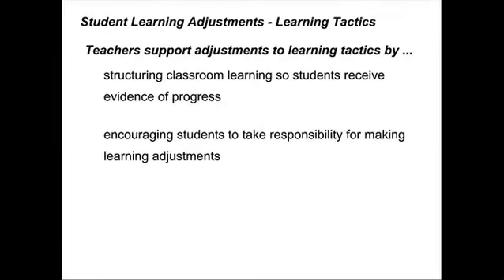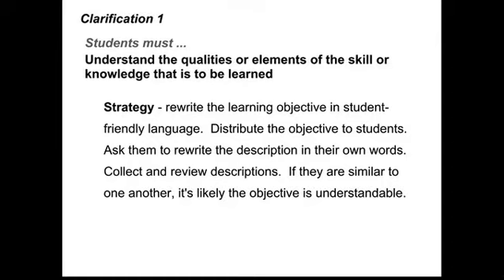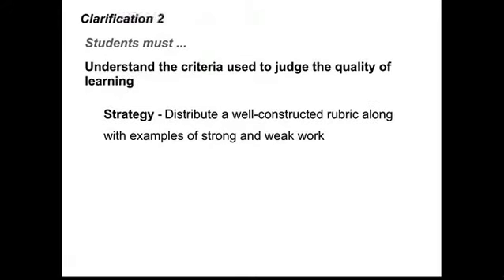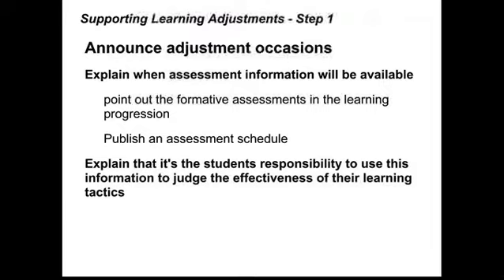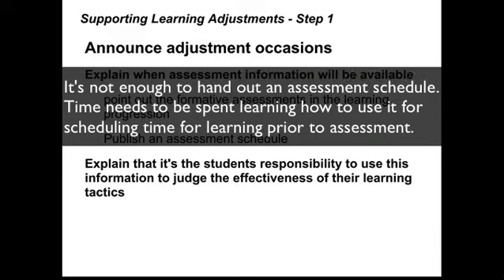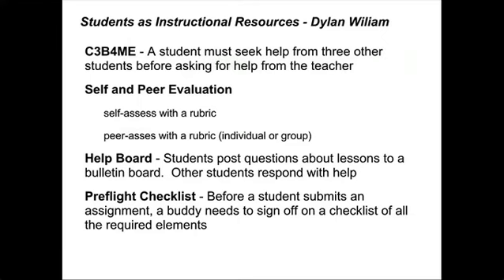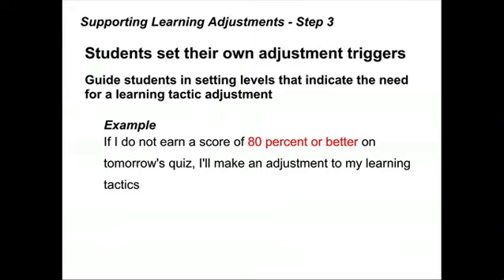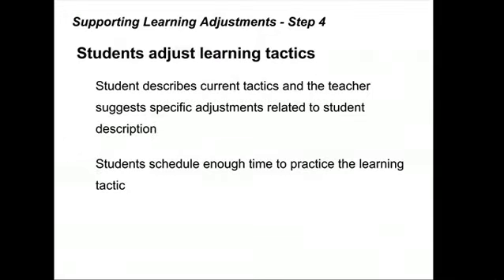Student Learning Adjustments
An screencast of a presentation on student learning adjustments produced for an online adult professional development course, 21st Century Classroom Assessment, offered by the Osseo Area Schools C4 Model of Learning.  The video describes how teachers can support student use of feedback to make adjustments to learning tactics. The work of W. James Popham and Dylan Wiliam are referenced.